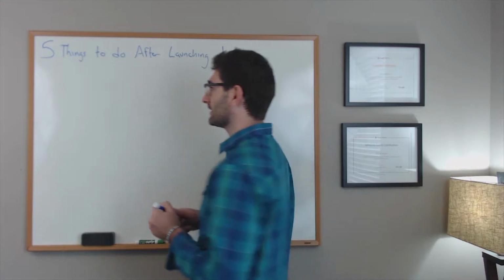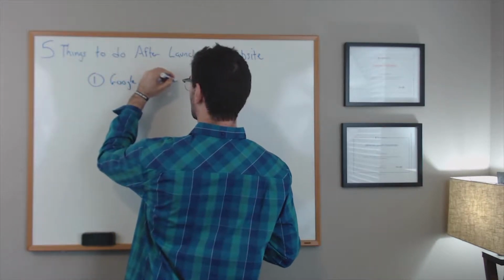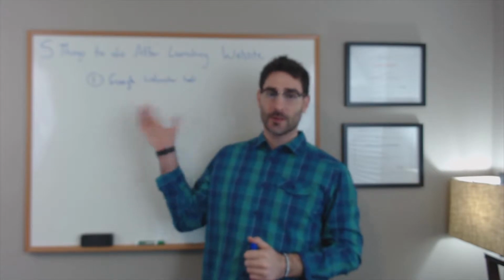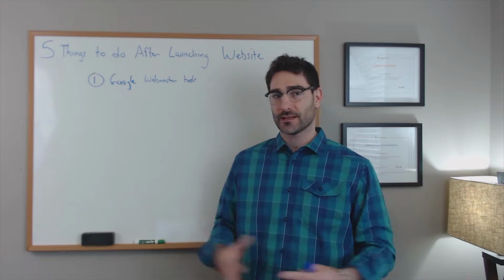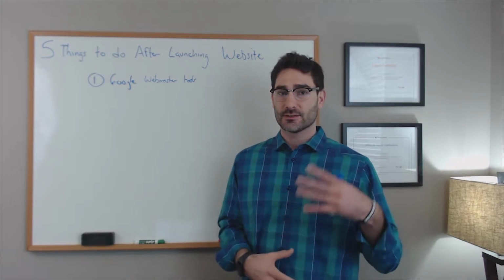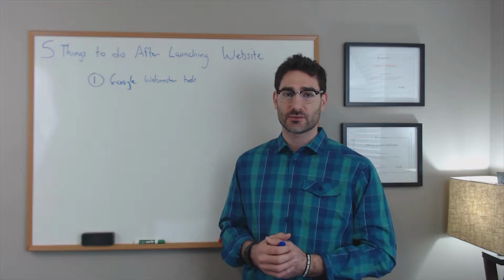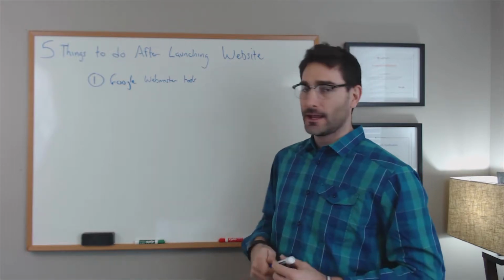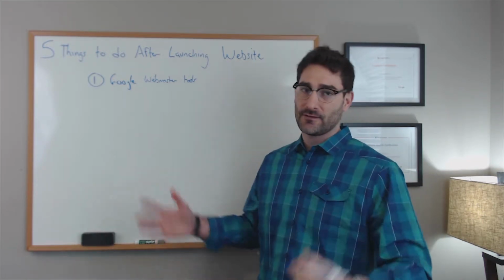5 Important Things to do After Website or Business Launch | Tyler Horvath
When you launch your website or business, you want to get the most amount of buzz (and backlinks) possible.

In this video, I am going to show you 5 things you NEED to be doing when you launch a business website.